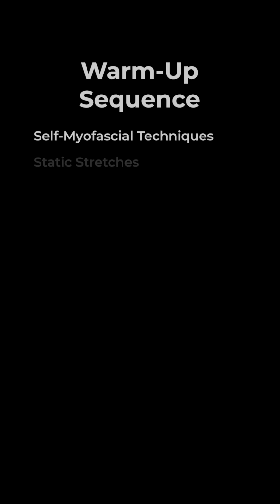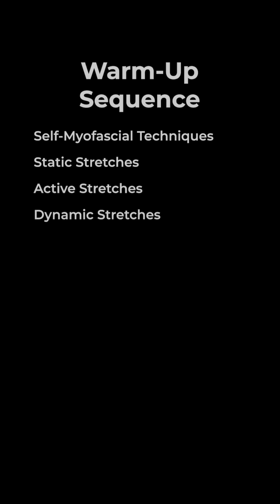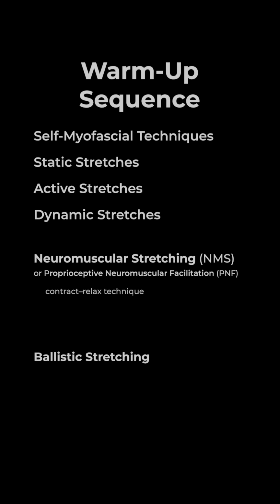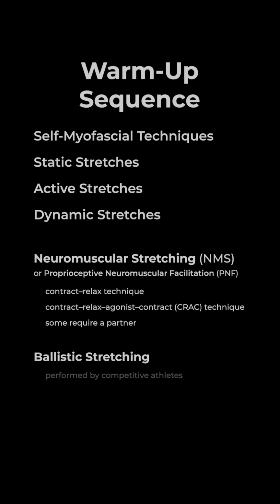Stretching: Active & Dynamic Stretching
Stretching - Part 2: Active & Dynamic Stretching

It's not always easy to fit in a warm-up before working out but stretching is important in so many ways!

Specifically active and dynamic stretching help us fully prepare our bodies for the demands of exercise and help prevent injury.

In this video I cover where to implement these types of stretches in a warm up sequence and other interesting information about both.